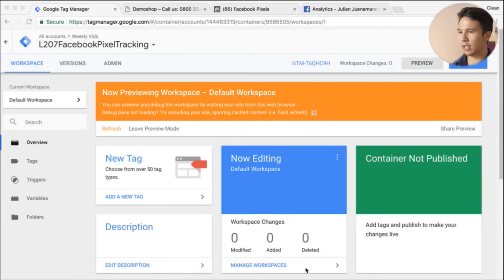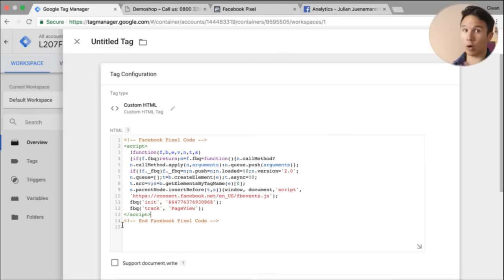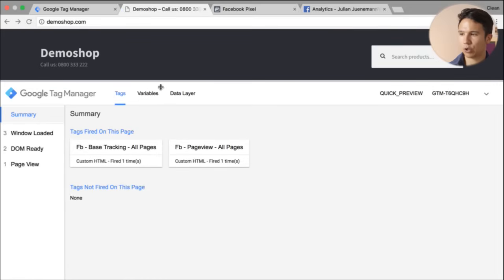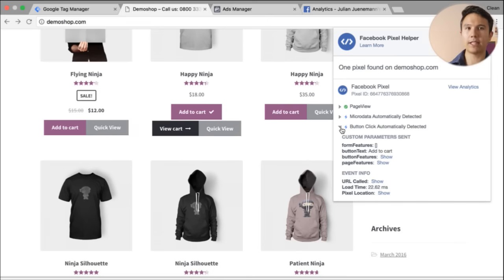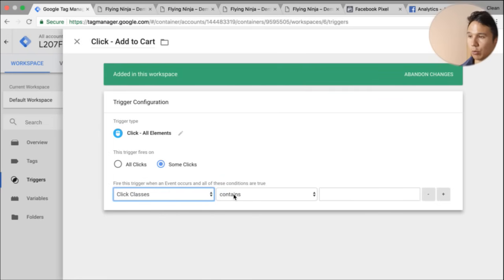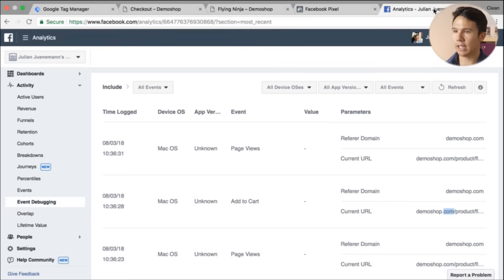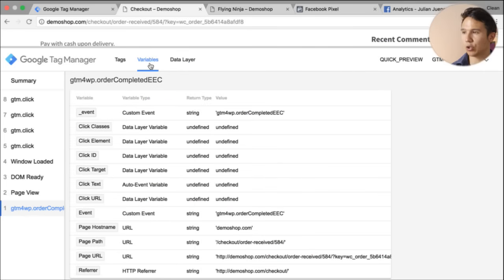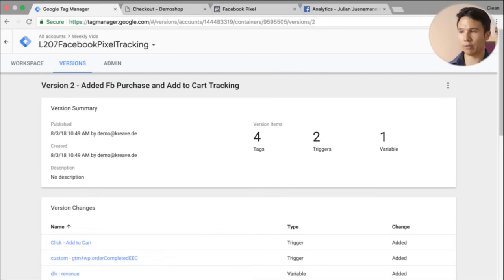🔴 Meta Facebook Pixel Tracking with Google Tag Manager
Implement Meta Facebook Pixel consistently and track conversions and events easily with the help of Google Tag Manager.